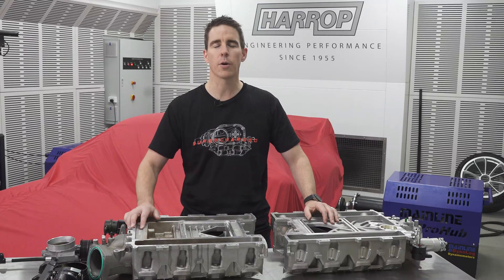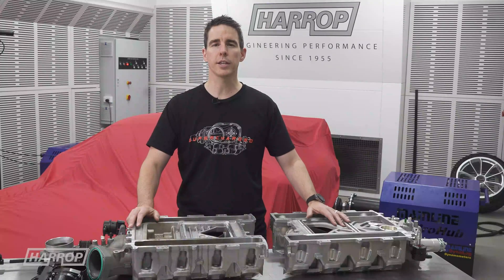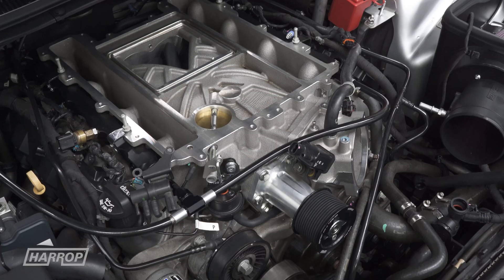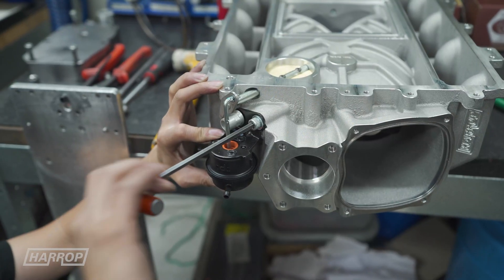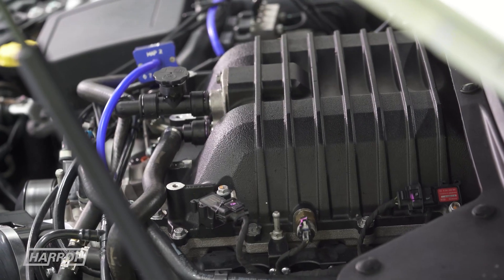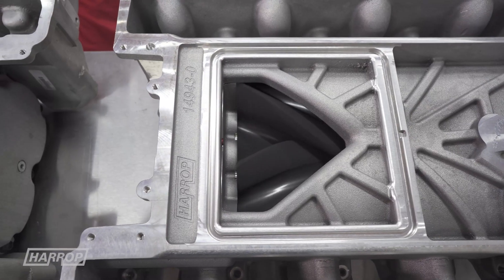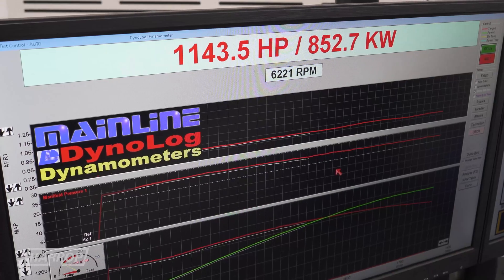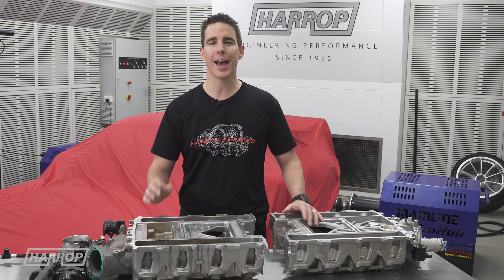LSA-H2650i | Supercharger Testing & Tech Review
We look at the design and engineering of our LSA-H2650i Supercharger and compare performance to the factory TVS1900 Supercharger, as well as look at the max effort potential on a 427ci engine combo!